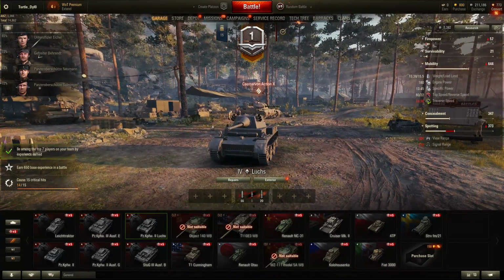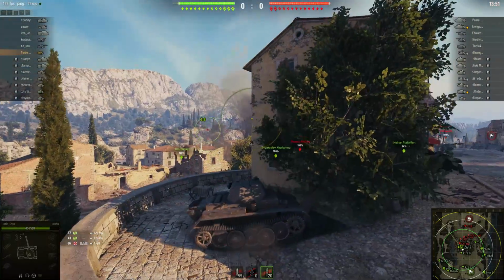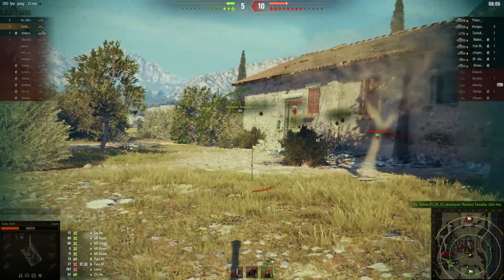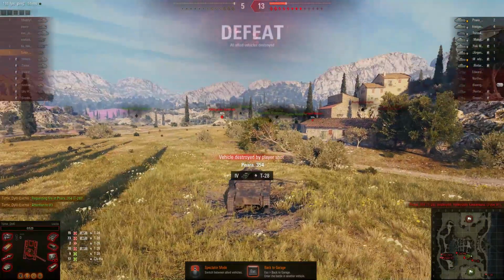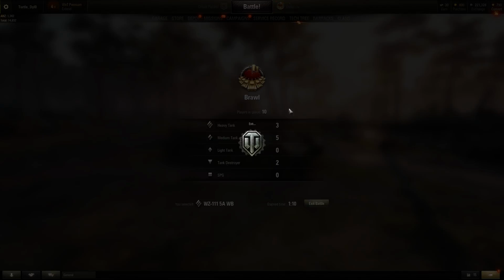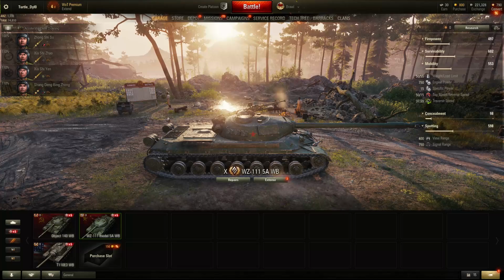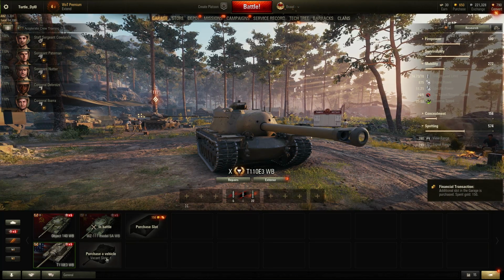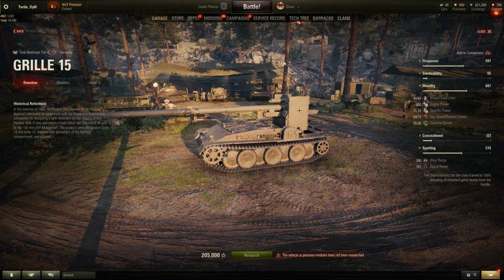PLAYING WORLD OF TANKS!!!!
sorry for not posting in a while:)